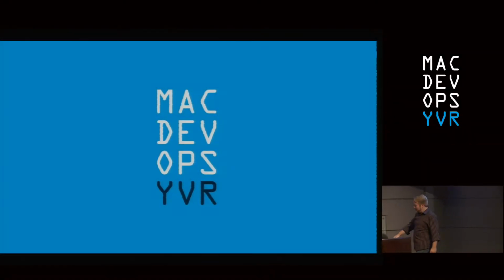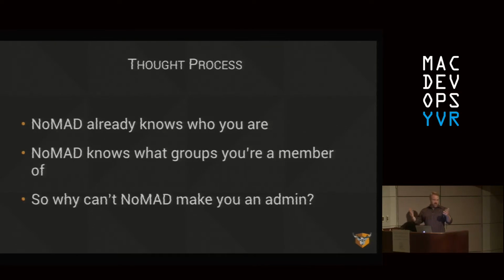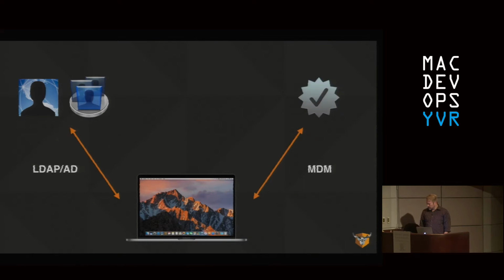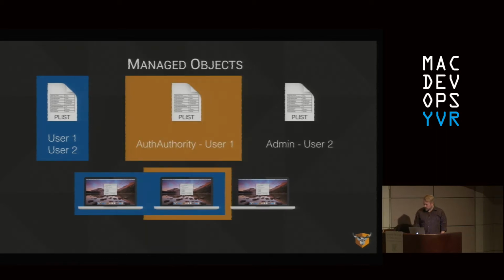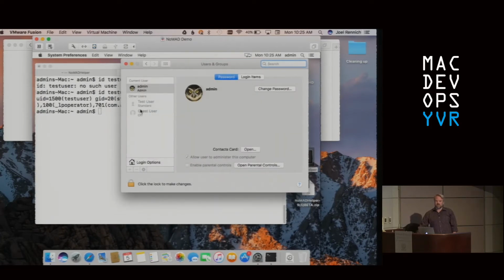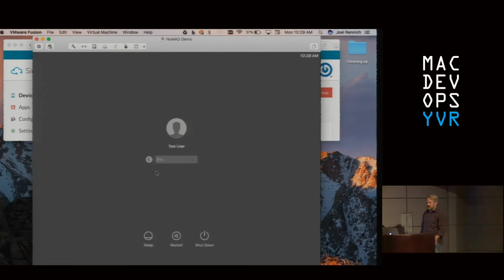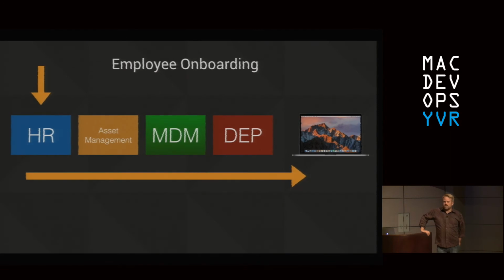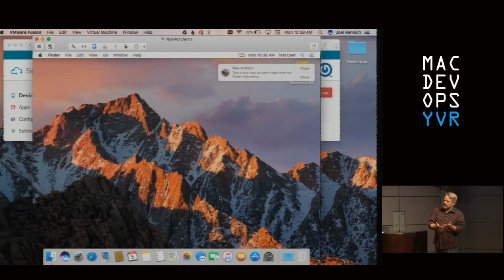MDOYVR17 - Joel Rennich - NoMAD Helper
Joel Rennich
NoMAD Helper